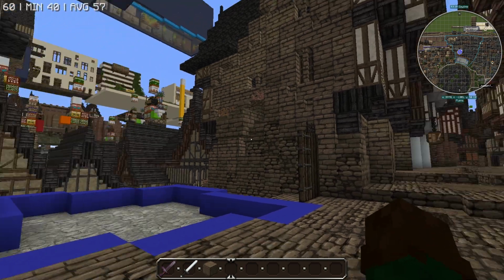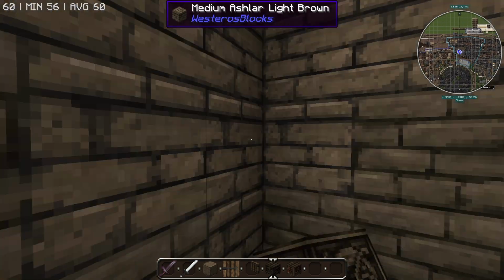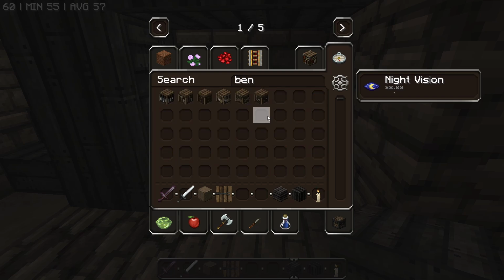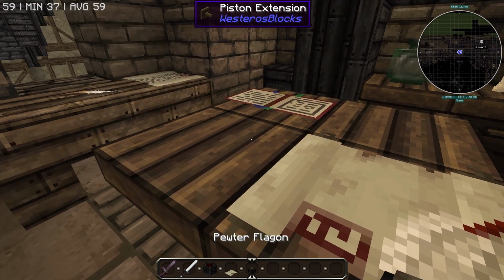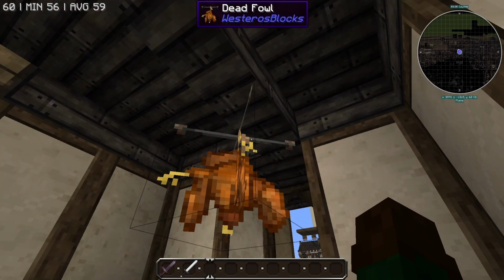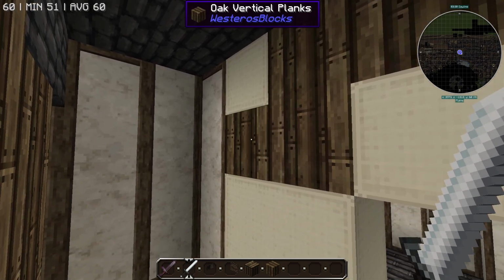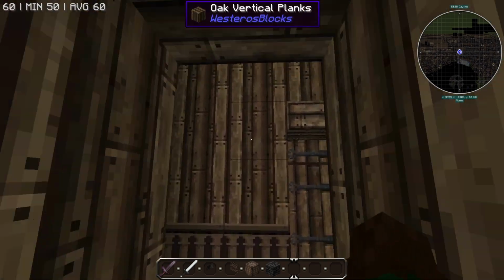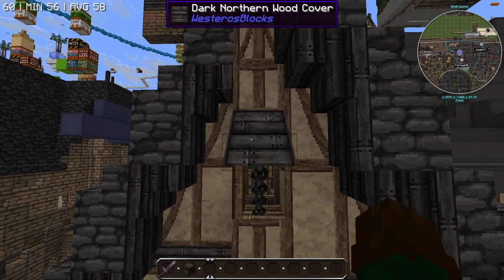Let's Build a King's Landing House - Part Three: Detailing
Hey everyone! Join me as I work on different builds on the WesterosCraft server and take a look at what goes on behind the scenes.

This episode we'll complete this house and adding all the interiors and details. This is a longer episode but with all the technical problems and the details, I think it was worth it. Next time I'll try to split it into two different parts. Let me know what y'all think! :)